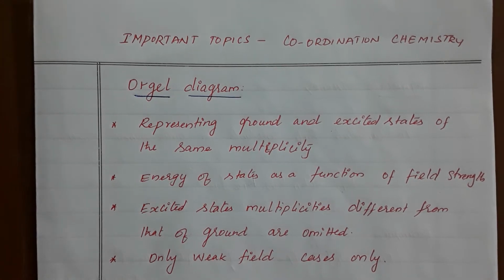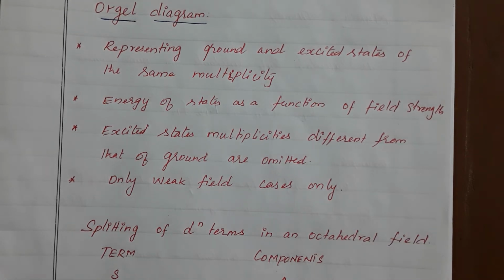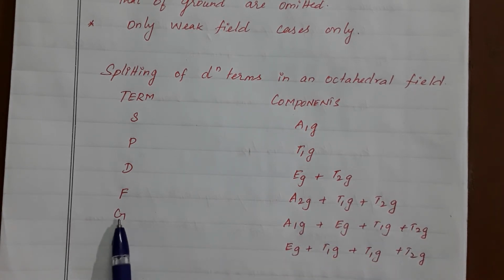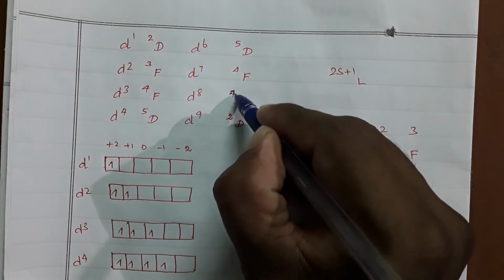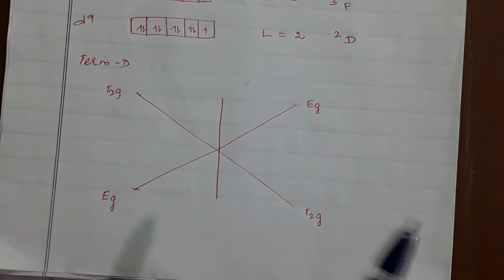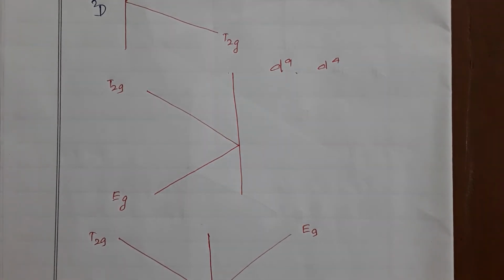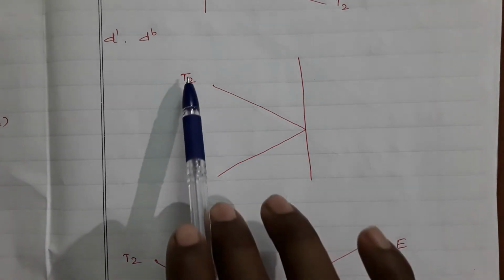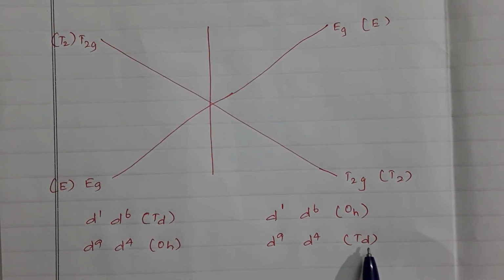ORGEL DIAGRAM -PART-I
ORGEL DIAGRAM